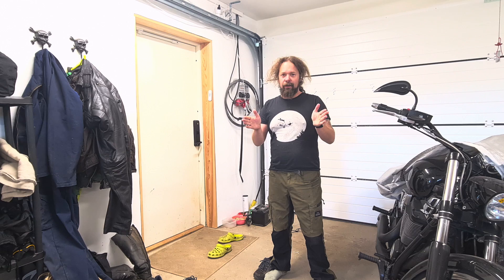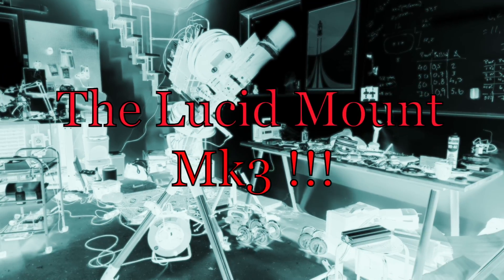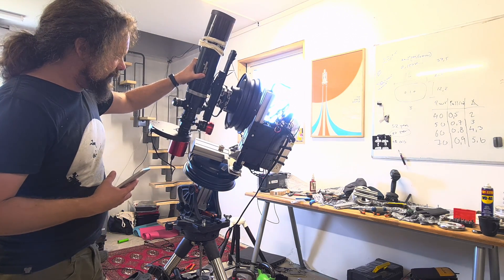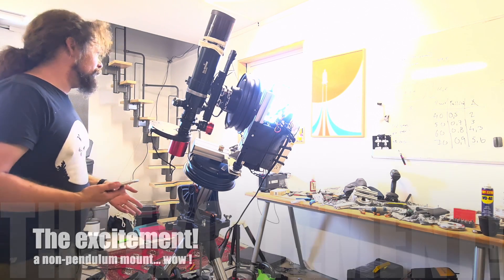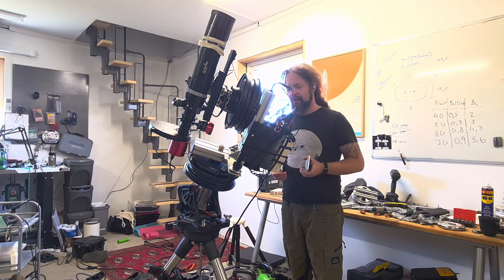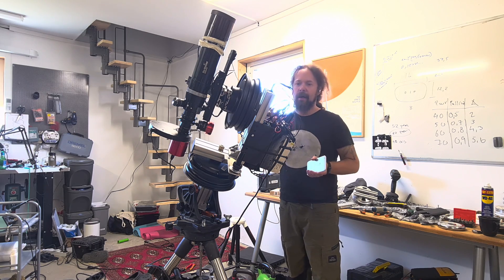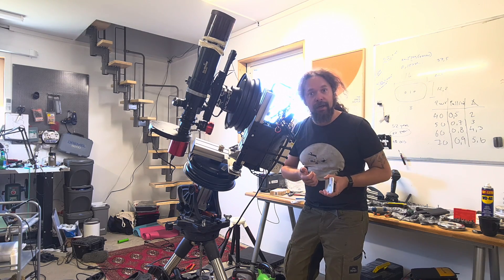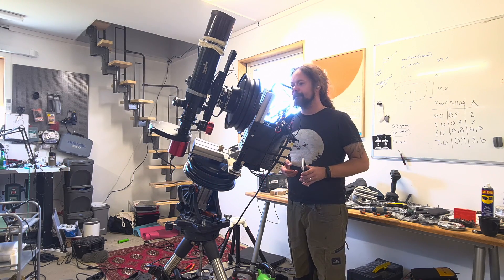Rapid direct drive development! - Lucid Mount Mk3!!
So, I just got the Lucid Mount Mk2 up and running testing was well under way.
The “tiny” 350W DEC was actually not reducing performance jet, at least not in calm conditions, but the benefits of the larger motor are just too great to ignore.
My intension was not to get a stronger DEC motor till I secured the functionality of the RA motor. Sensible, right?
Well, the motor I got are basically e-bike spare parts, so stores generally only have 1 part available, and the lead times has been horrible.
Might have been luck, or my current habit of trolling sites for suitable motors. I suddenly came across an identical motor to the one I got for RA!
I couldn’t pass on the opportunity.
Let’s move on and evolve into: The Lucid Mount Mk3!

0:00 – 0:31 intro and prologue
0:32 – 1:36 Reveal: The Lucid Mount Mk3
1:37 – 4:51 closer look and slewing the mount
4:51 – 5:51 weigh in!
5:52 – 6:55 Rig up for action